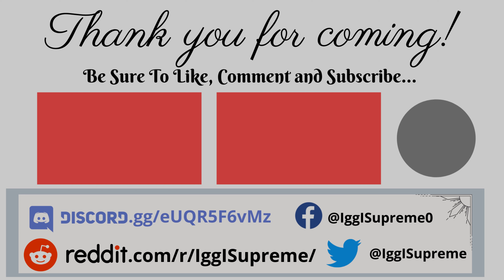ALL 5 Panda Island | Mokoko Seed Locations | 4K | Lost Ark | NA Server | { How To }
Welcome to another Lost Ark Mokoko Seed location Map (Guide) video. In this video, I show you all locations for the Mokoko Seeds found in Panda Island within Lost Ark

I make videos that will give you knowledge of games.
Want to Collab? Shoot me an email! (Be sure to put "LOST ARK" in the subject)